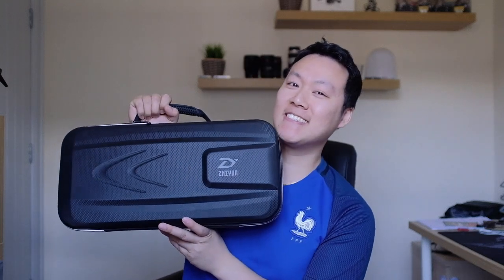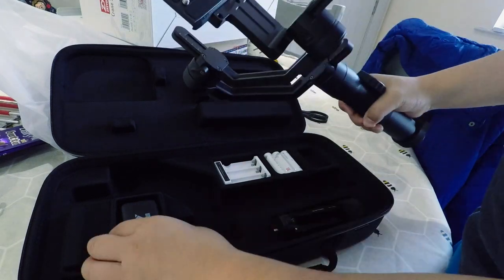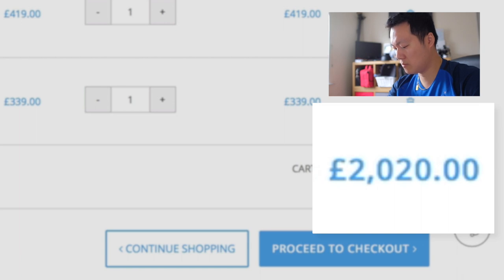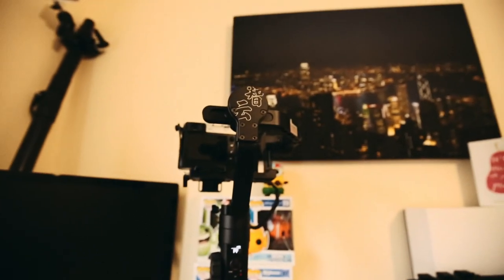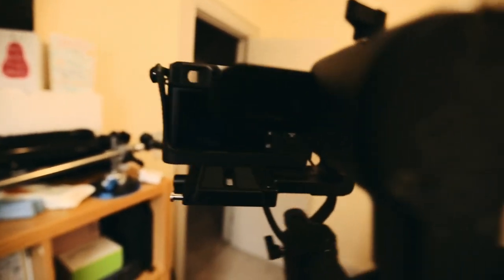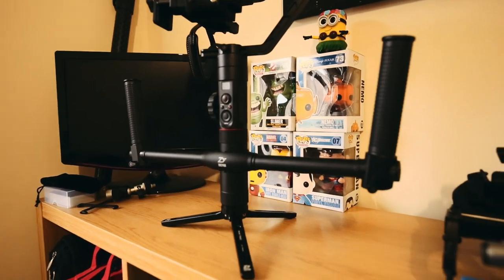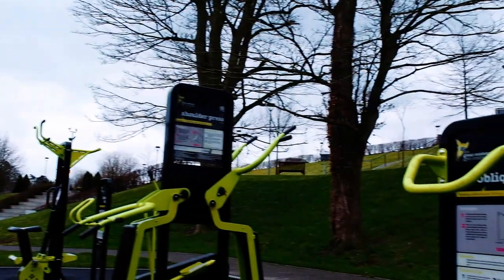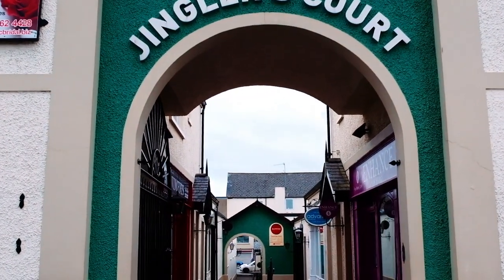Zhiyun Crane 2: Sample Footage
Hi guys,

I know I am late to the party and I am pretty sure you guys who are watching this know everything about the Zhiyun Crane 2 gimbal so it's not really a proper review. However, let me share my experience with you.

I have never used a gimbal of this size especially for DSLR's. I have used gimbals but for smartphones and GoPro's so this is a new experience for me.